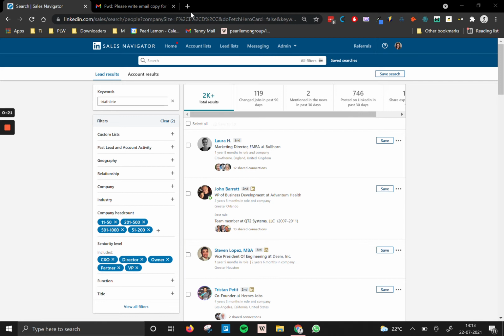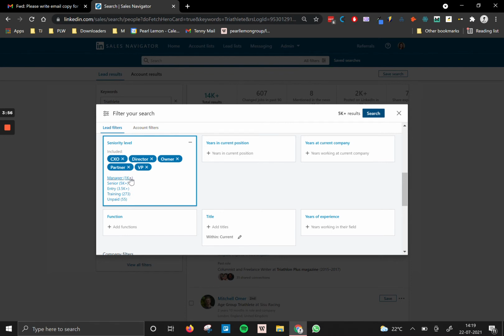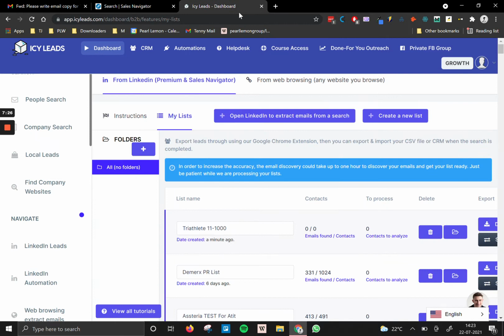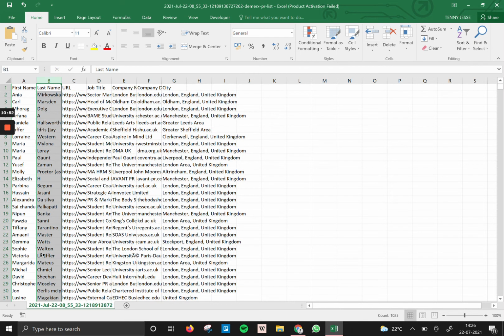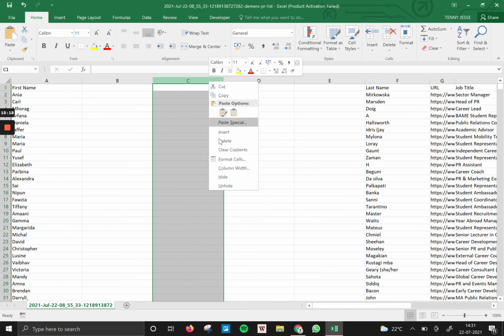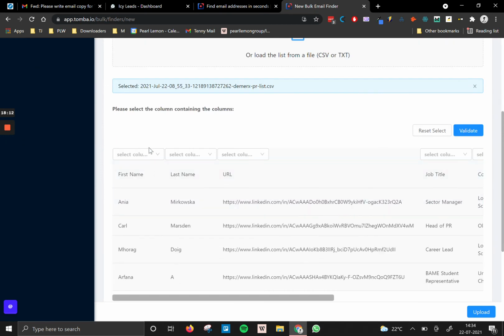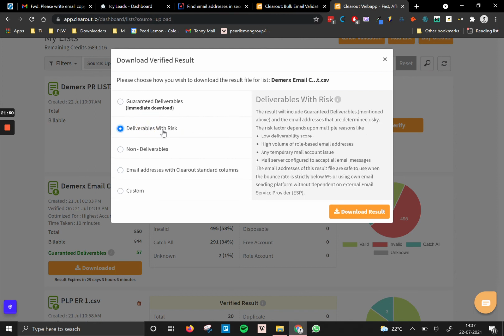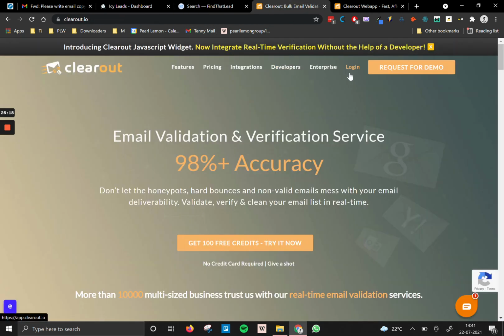Extracting Emails From Sales Navigator A to Z